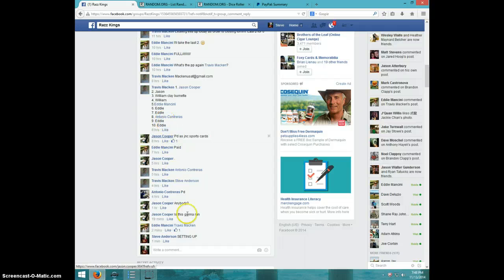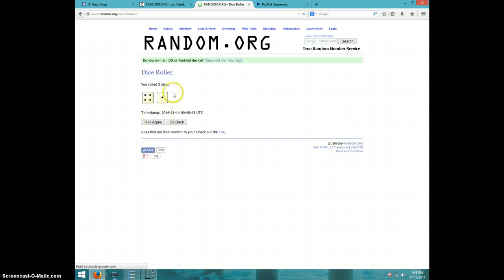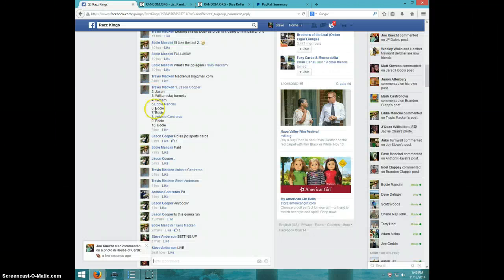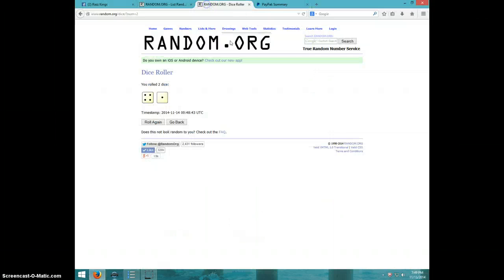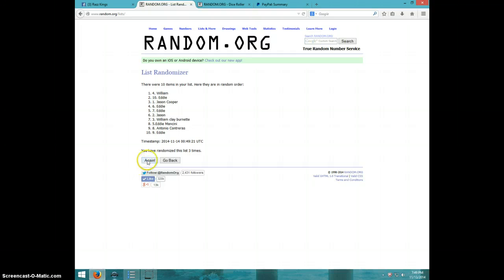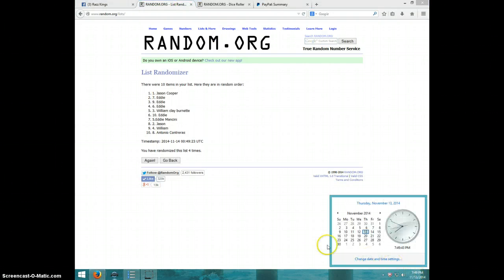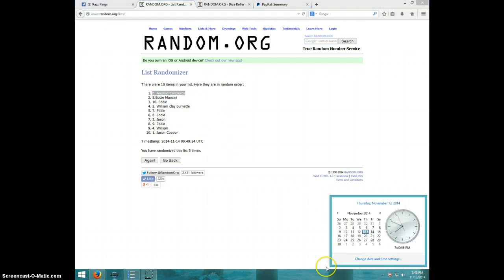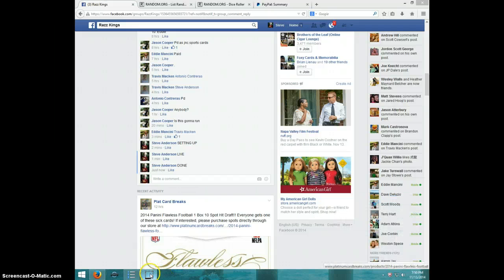WINNERS CHOICE OF A JERSEY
TRAVIS MACKEN